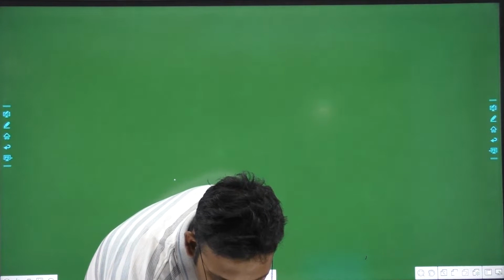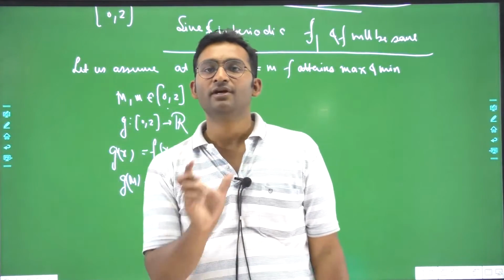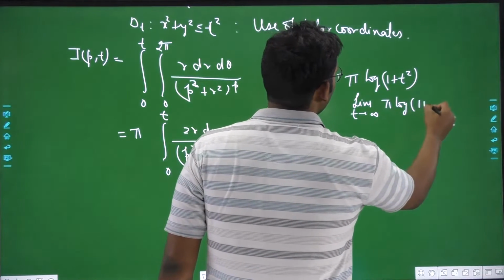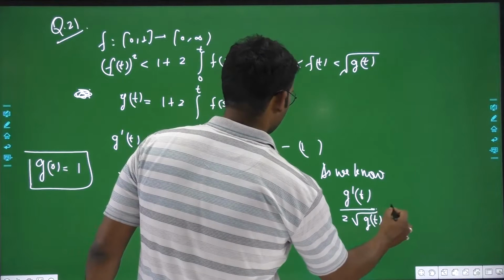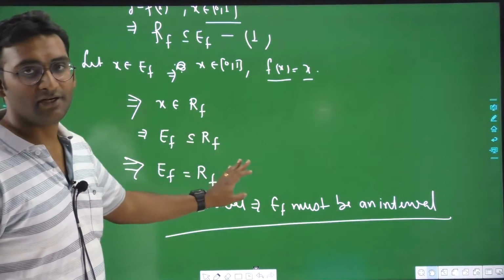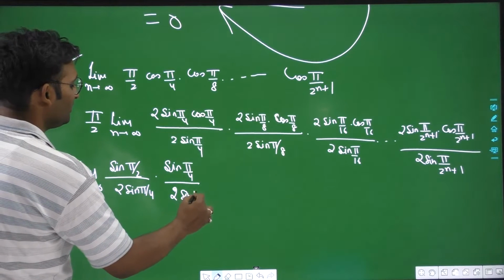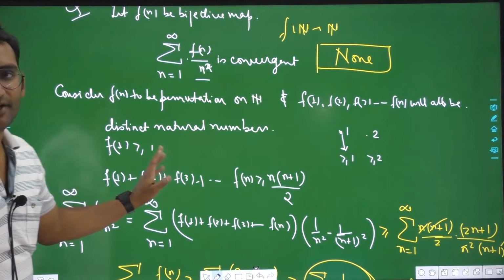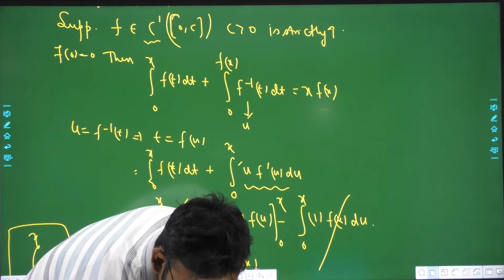IIT-JAM MATHS 2021 | Solution | Real Analysis | Part - 1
FOR ANANT ARYAM CLASSES PAID COURSES’S INFORMATION, DOWNLOAD